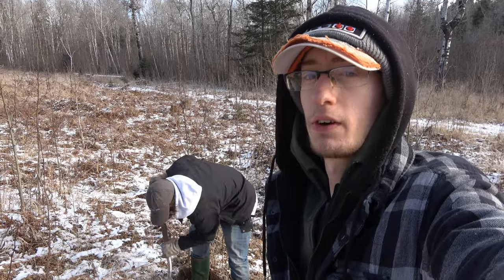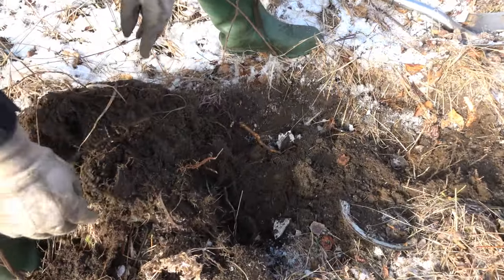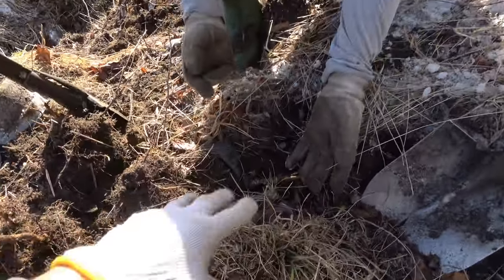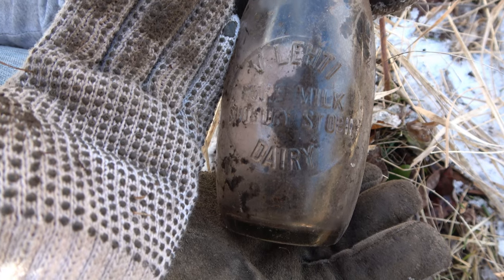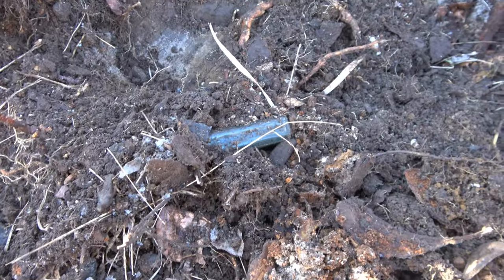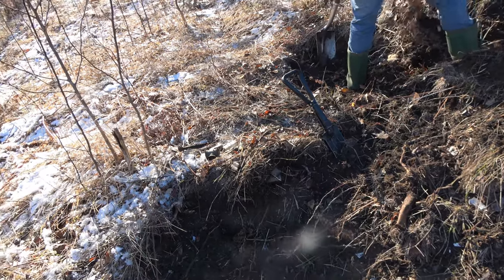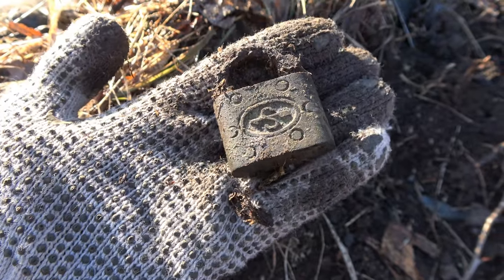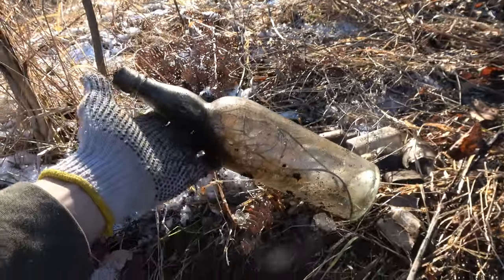UNCOVERED, RARE PRE 1915 BOWLING PIN MILK!!!! Digging a Rare Antique Northern Ontario Bottle, WOW!!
We found an insane, pre 1915, rare Sudbury Ontario bowling pin milk bottle!! What a stunning antique bottle!!! This bottle was my find of the 2020 digging season hands down!

V. Lehti Pure Milk Sudbury Stobie Dairy! Bottle digging doesn't get any better then this! Hope everyone enjoys the video as much as I enjoyed finding this amazing bottle!

See everyone on our next adventure!